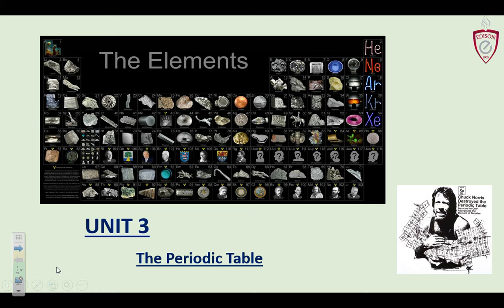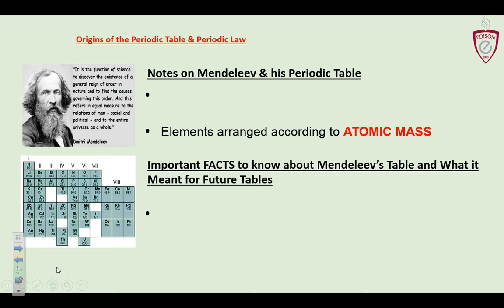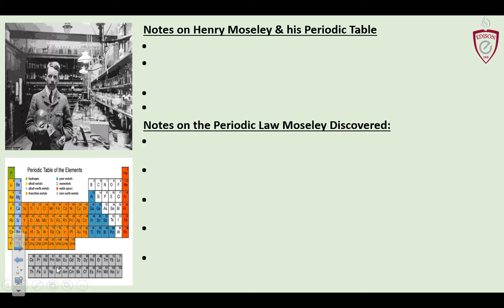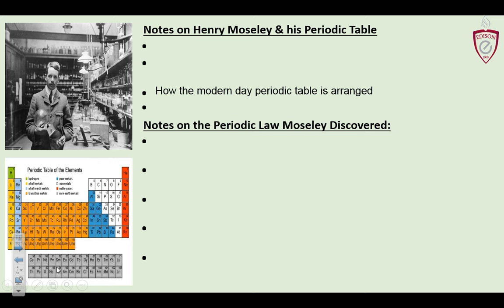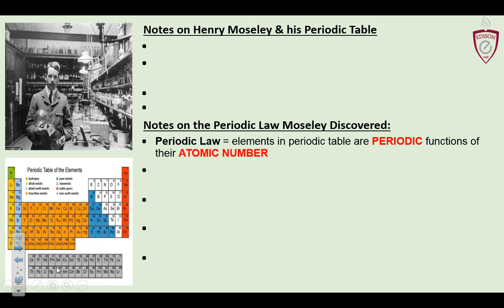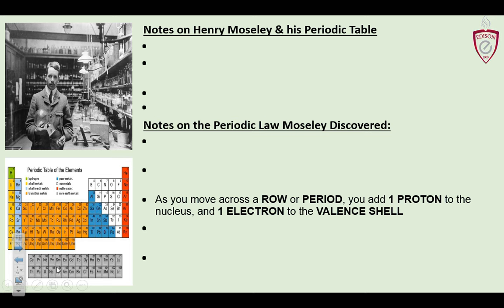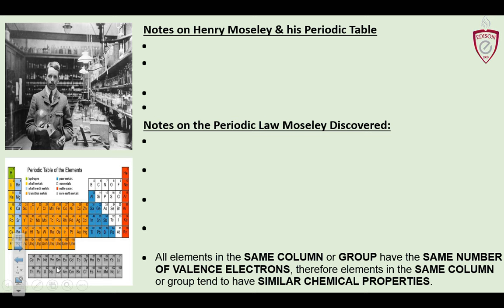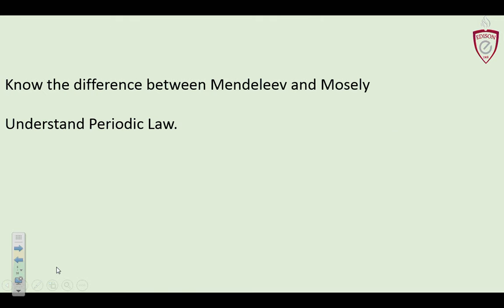Milks & MoNaCo - Unit 3 - Page 2 - Origins of the Periodic Table